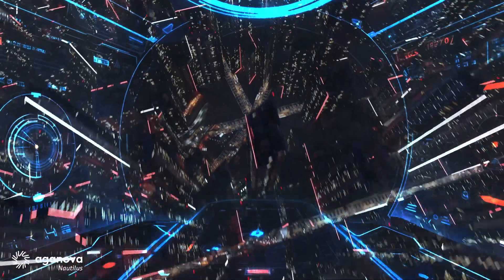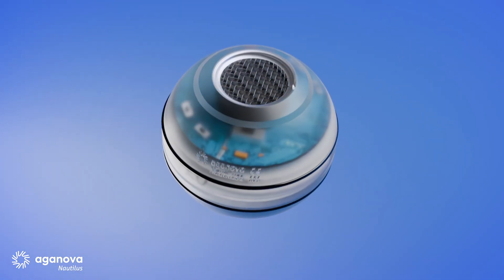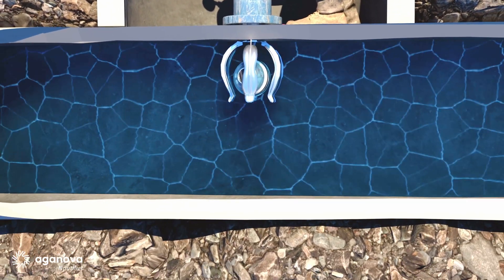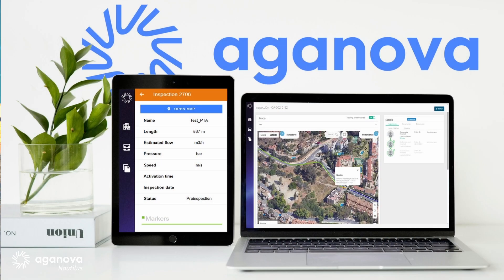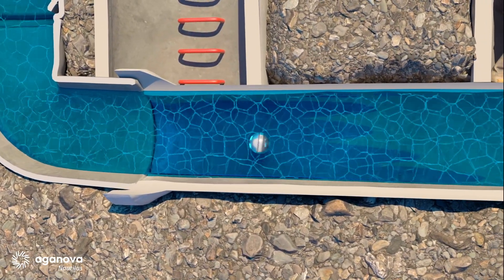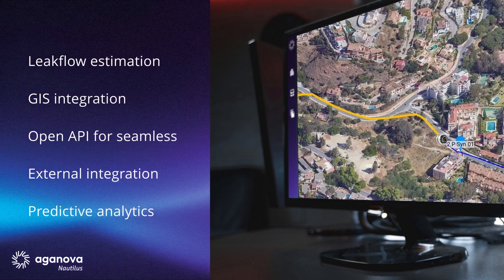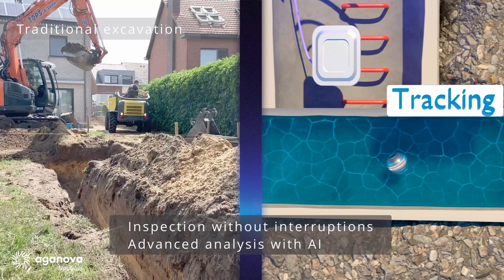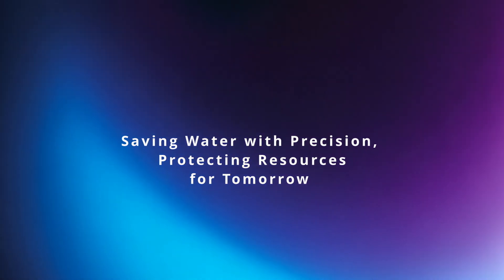Meet Nautilus: The Smart Solution for Leak Detection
Every day, vast amounts of water are lost through invisible leaks in underground pipelines, an ongoing challenge for cities worldwide. At Aganova, we’ve developed an intelligent solution: Nautilus, a high-precision inspection sphere that navigates water pipelines without interrupting service.

Equipped with advanced acoustic sensors and powered by AI, Nautilus detects leaks with sub-meter accuracy while smoothly adapting to complex pipeline structures. The real-time data it collects is seamlessly integrated into Nemo, our smart platform that analyzes, visualizes, and reports on pipeline conditions with unmatched clarity.

This video takes you inside the full inspection journey, from deployment and navigation to data processing and actionable insights, showing how Aganova is redefining leak detection. With our innovative approach, utilities can optimize operations, reduce water loss, and protect critical resources for the future.

Saving water with precision. Protecting resources for tomorrow.